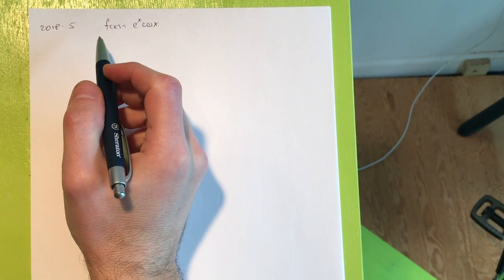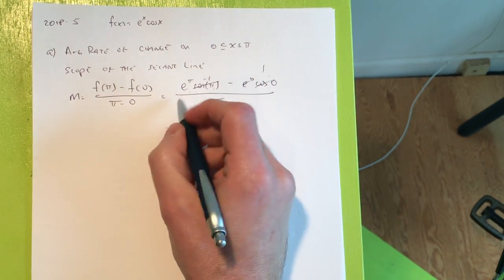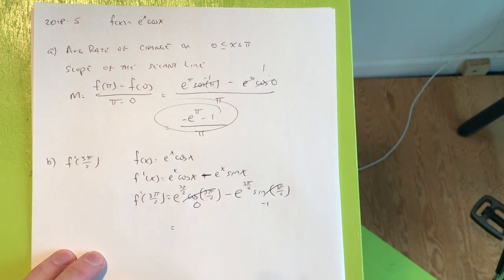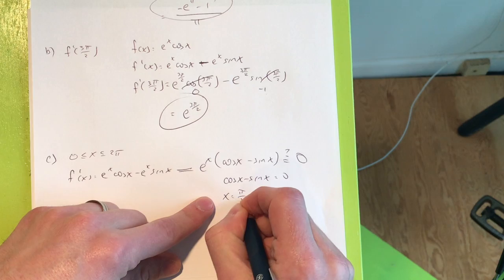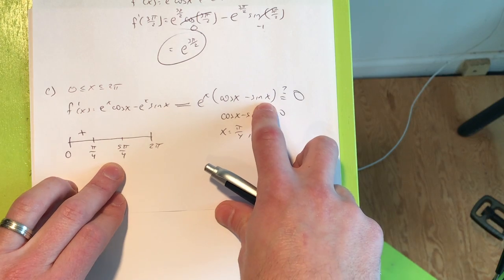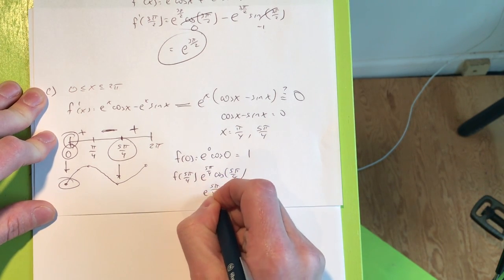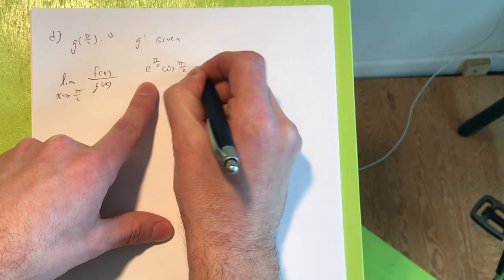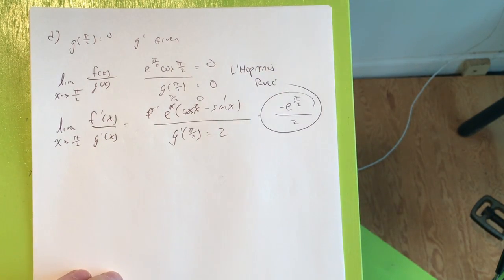AP Problem 2018 #5